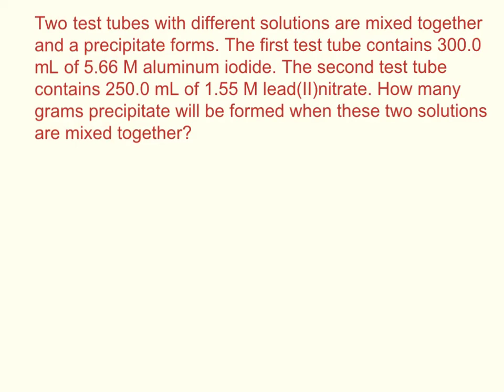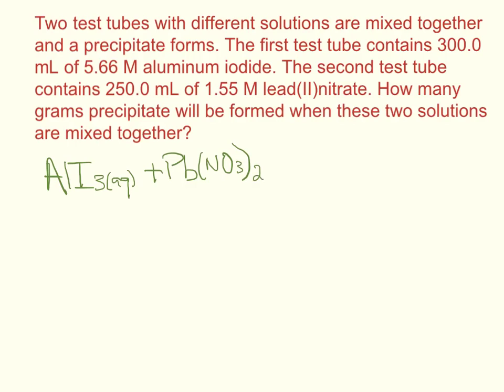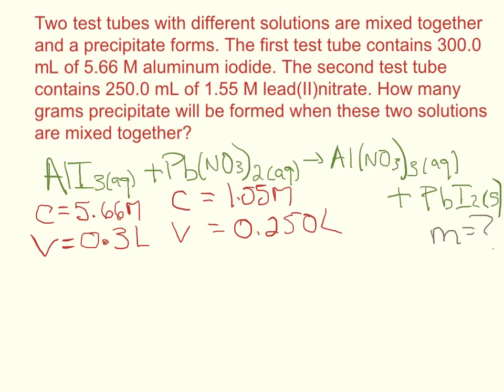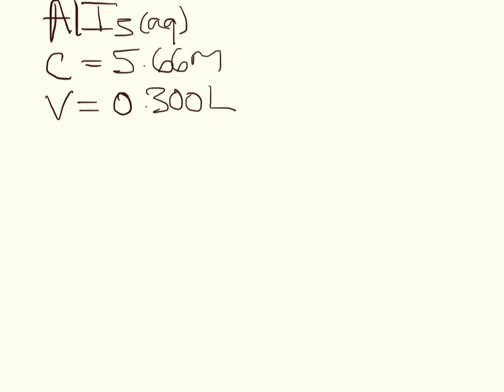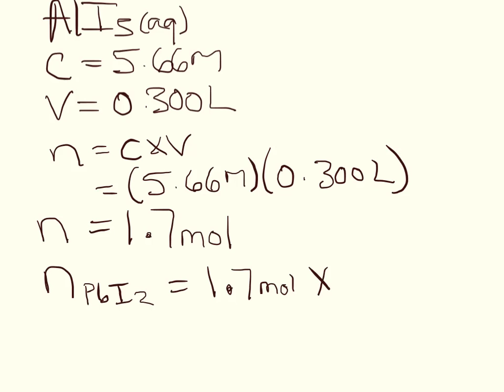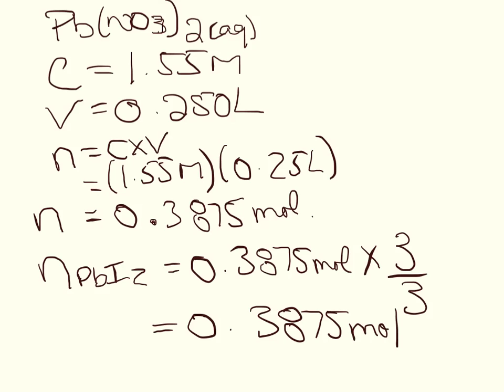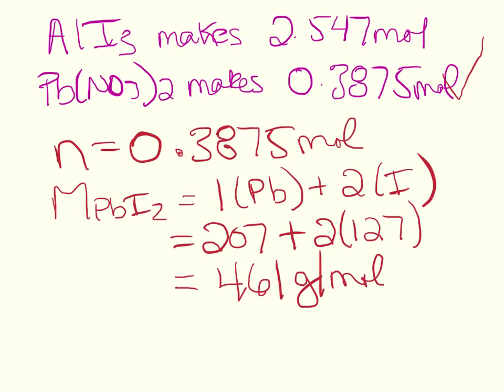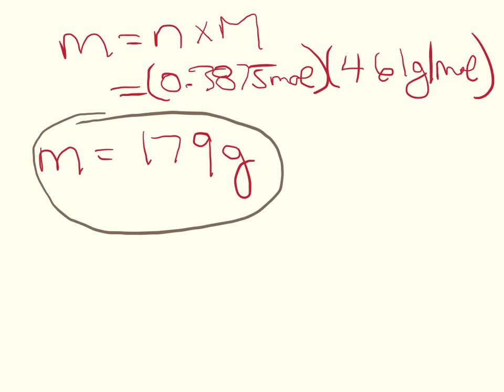Determining Amount of Precipitate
How many grams of precipitate are formed when two solutions are mixed and allowed to react.